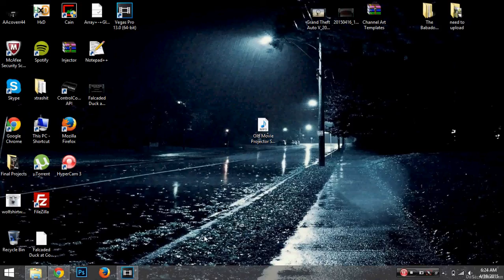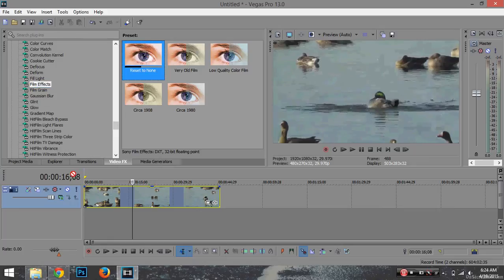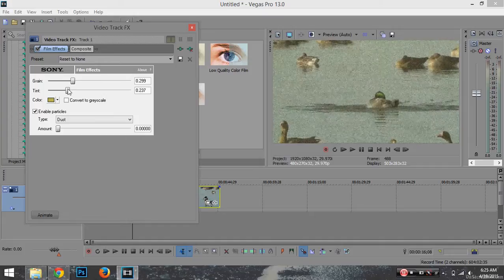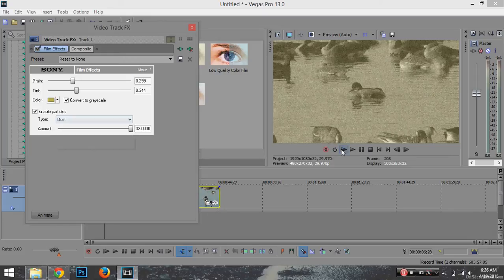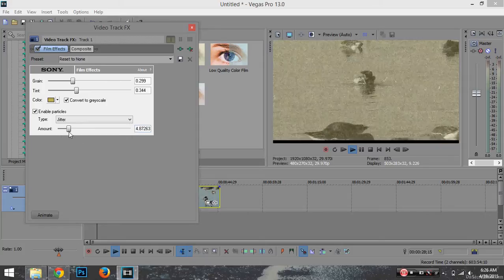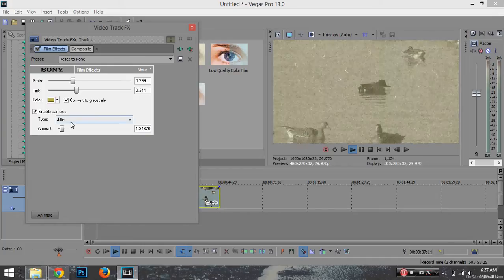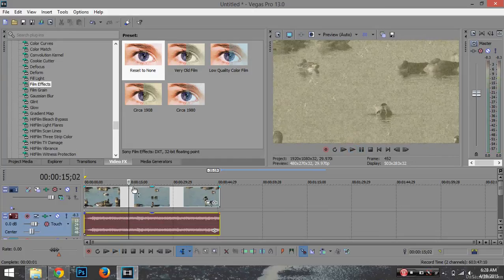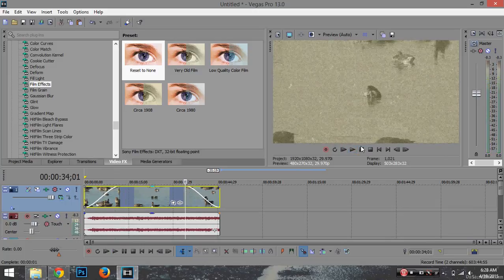Old Film Effect Sony Vegas Tutorial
I thought that I should do a tutorial on how to do this effect, enjoy...